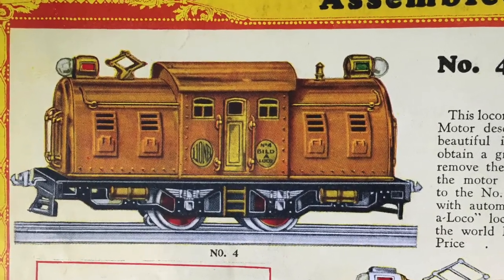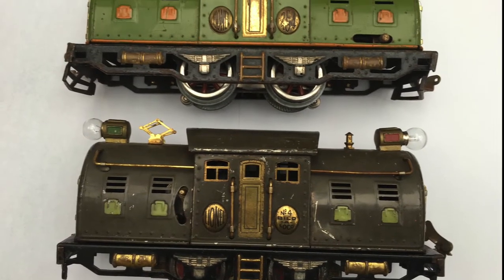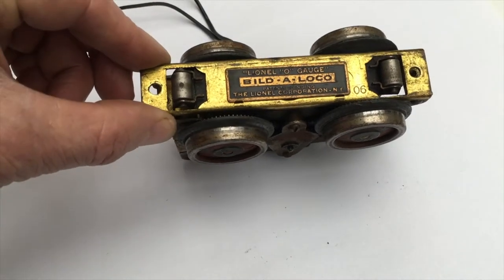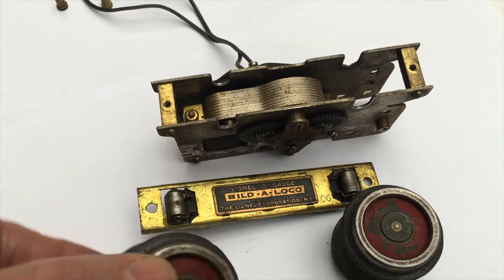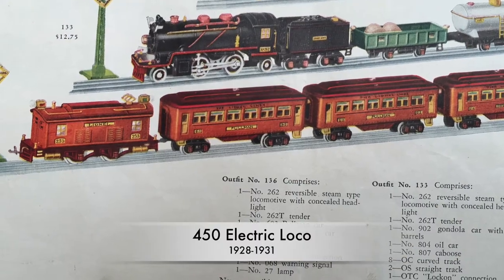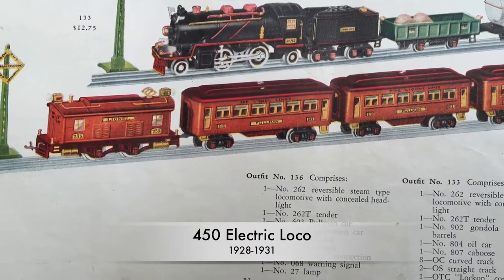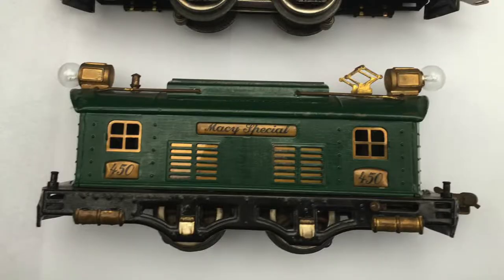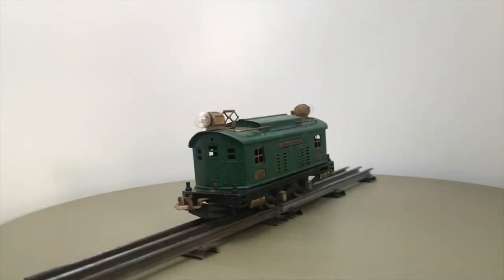Classic Lionel Trains - Electric Locos 1924-1936 - Addendum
This addendum shows two more locos which were not shown in the first movie. The 4 was a sold as a kit and the 450 was not cataloged since it was only sold by the department store Macy.
This video belongs to a series of 38 videos featuring all 0 gauge Lionel products sold during the prewar period from 1915 to 1942. These videos are grouped in 4 playlists featuring locos, freight and passenger cars and accessories. Each playlist is introduced by an overview video. The total playing time is more than 5 hours. This is complemented by a 47 minute overview video covering highlights of the entire classic Lionel period.